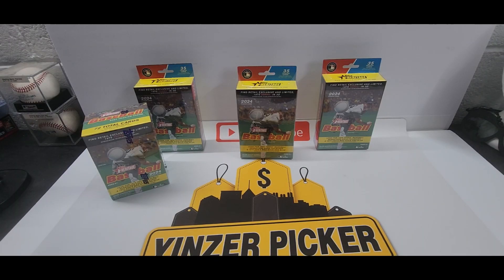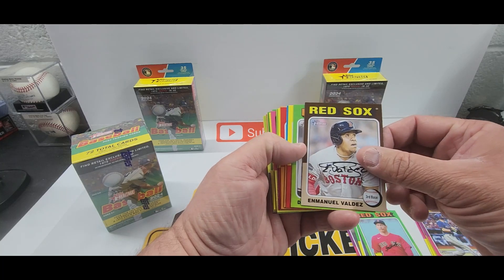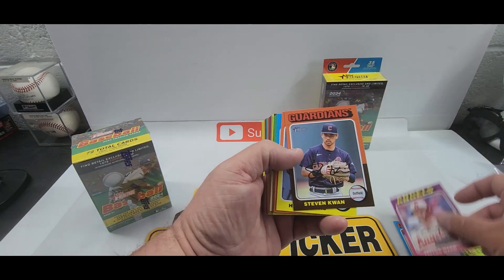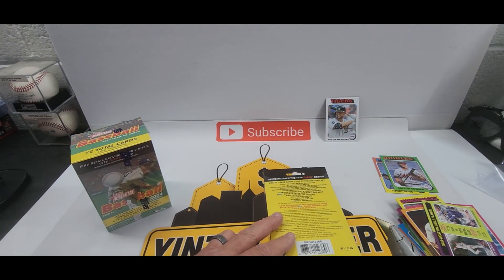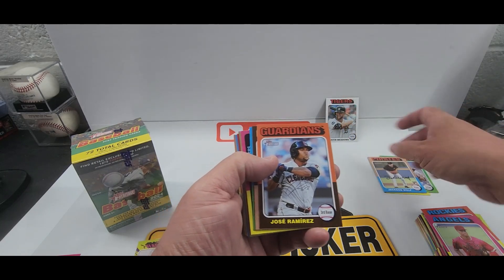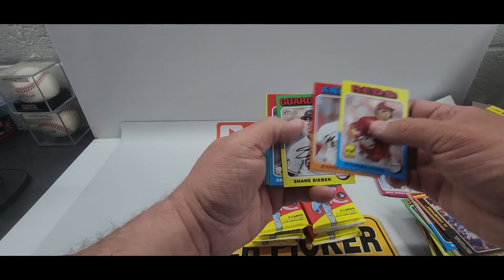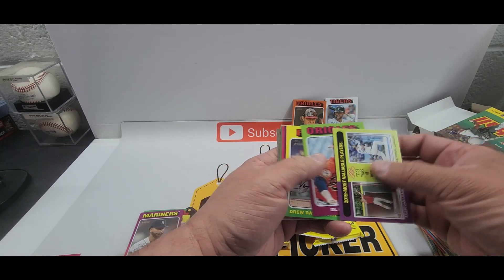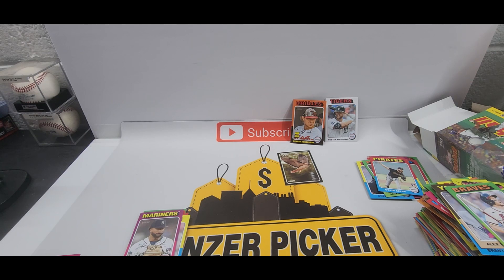RETAIL REVIEW!🤔 2024 TOPPS HERITAGE BASEBALL HANGER x3, BLASTER REVIEW!⚾️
Here is our review of the new 2024 Topps Heritage Baseball.

Links to items that I use for eBay, YouTube and daily life. There is no additional charge to you!

Sony ZV-1 Camera
Rollo Printer
Rollo Printer Labels
Gaming Desktop Computer
Wireless Mouse and Keyboard
Mileage Log Book
Locking Metal Cashbox
Packing Tape
USB Computer Speaker
Dog Fart Candle
Liquid Death Sparkling Water